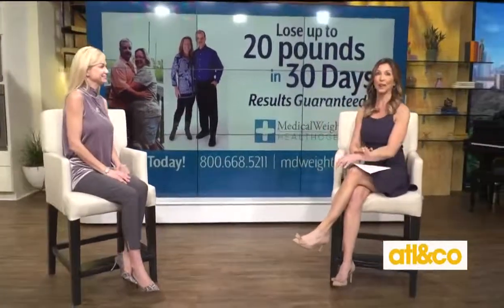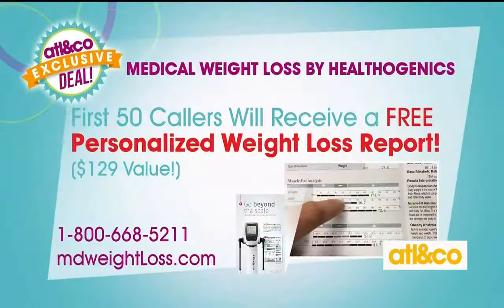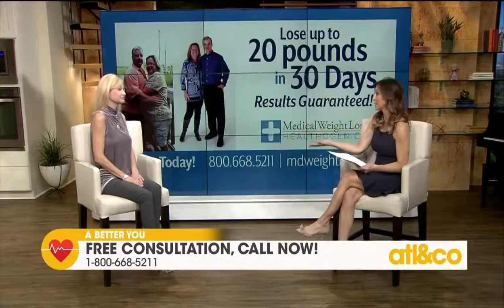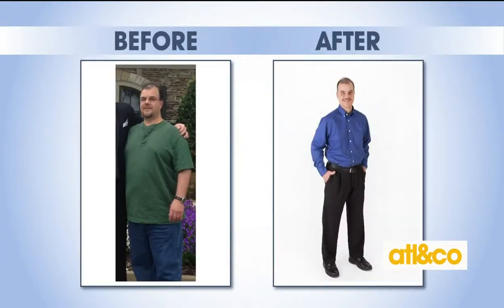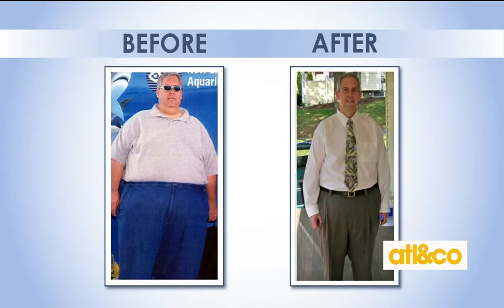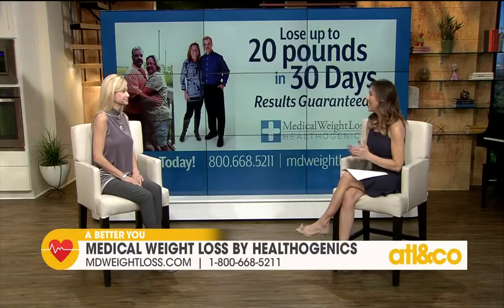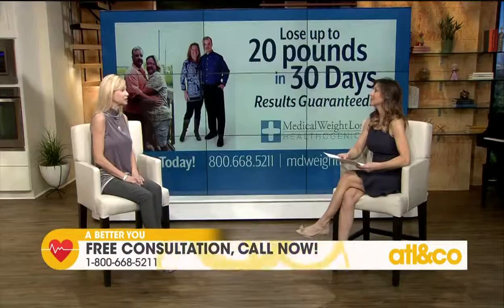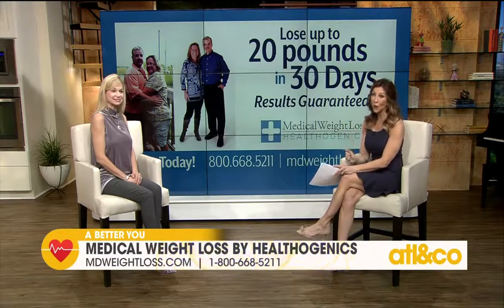Free Weight Loss Report from Medical Weight Loss by Healthogenics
Hannah Erickson  is talking about an in office and online programs that can help you loose that stubborn belly fat on 11alive. Healthogenics really has a tailored program to help everyone loose weight.